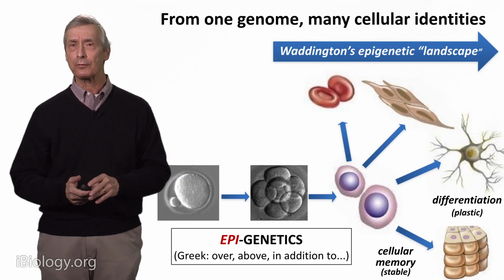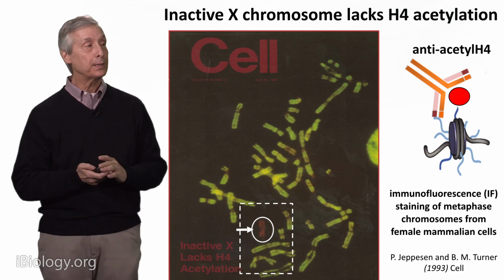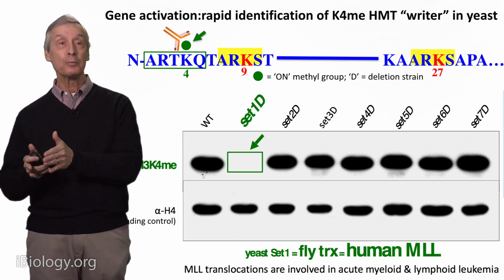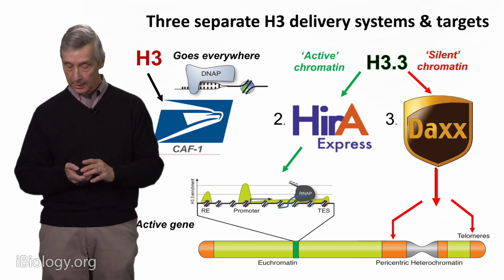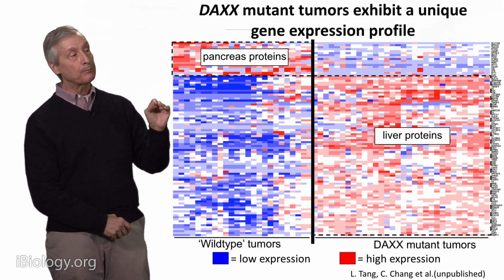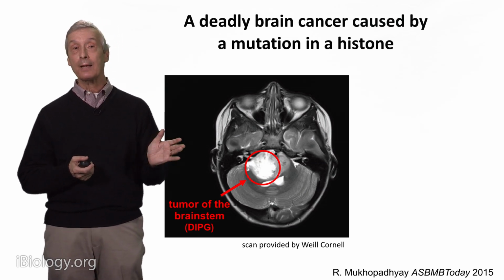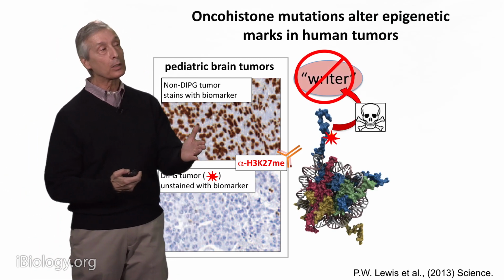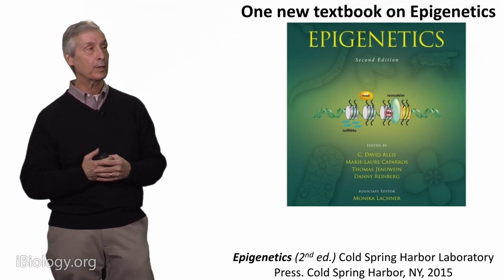C. David Allis (Rockefeller U.) 2: Epigenetics in Development and Disease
In the first of his videos, Dr. Allis introduces the concept of epigenetics; a change in a cellular phenotype that is not due to DNA mutation but due to chemical modifications of proteins that result in changes in gene activation.  In the nucleus, DNA is wrapped around proteins called histones to form chromatin. How tightly the chromatin is packaged determines whether genes are active or not.  This switch between the “on and off” state of chromatin is regulated by chemical modification of histones.  Allis describes work from his lab and others that identified the enzymes that add, remove and recognize the histone modifications.  Changes in histone modification can cause a number of diseases including cancer. A key difference between genetic mutations and epigenetic modifications is that epigenetic changes are reversible making them an attractive drug target.

Dr. Allis focuses on the role of epigenetics in development and disease in his second talk.  Histones can be modified on a number of amino acids, particularly lysines, by the addition of acetyl or methyl groups.  Combinatorial patterns of these modifications act to enhance or repress gene expression. Allis describes work from his lab and others, which demonstrates that mutations in histone (for instance a lysine to methionine mutation) may block these modifications and, thus, impact gene expression.  Sadly, these “onco-histone” mutations have been identified as the cause of many diseases including pediatric brain tumors and pancreatic neuroendocrine tumors.

Speaker Biography:
C. David Allis is the Joy and Jack Fishman Professor and Head of the Laboratory of Chromatin Biology and Epigenetics at The Rockefeller University.  Allis’ lab studies how modifications to histones, the proteins that package DNA, influence gene expression and the implications these changes have for human disease.

Allis has been honored with many awards for his pioneering research including the 2015 Breakthrough Prize in Life Sciences, the 2014 Japan Prize, the 2007 Canada Gairdner International Award and many others. Allis is a member of the National Academy of Sciences USA, the American Academy of Arts and Sciences and the French Academy of Sciences.

Allis received his BS in biology from the University of Cincinnati and his PhD in biology from Indiana University and he was a post-doctoral fellow at the University of Rochester.